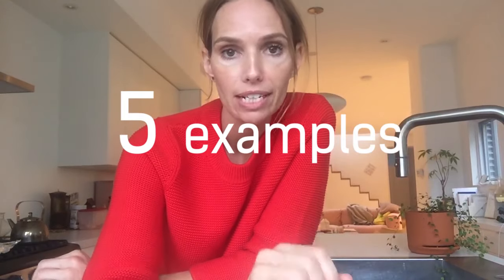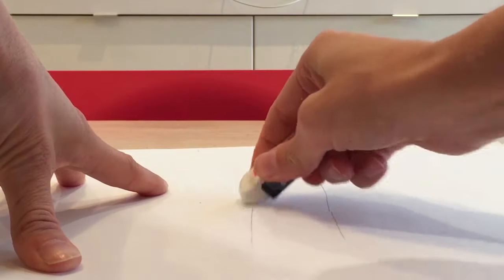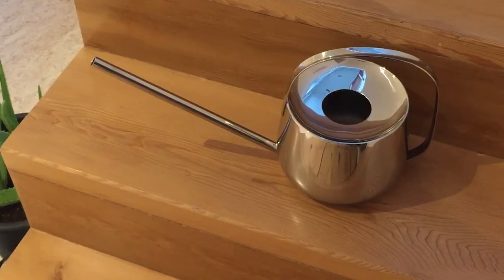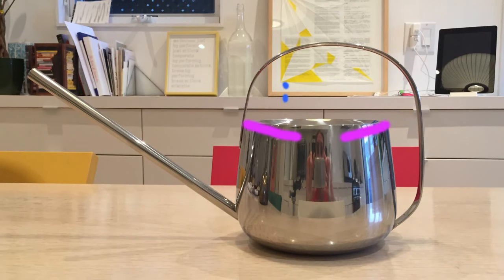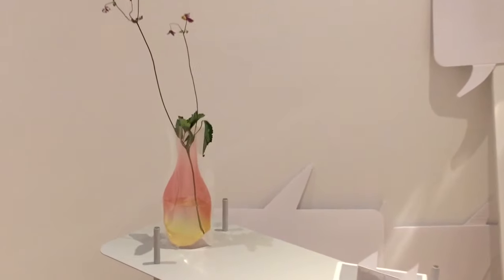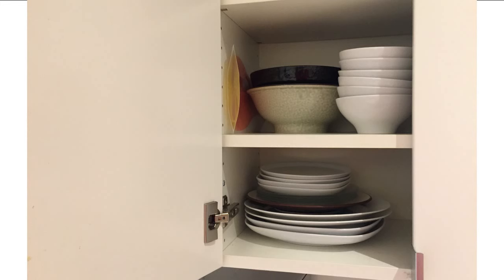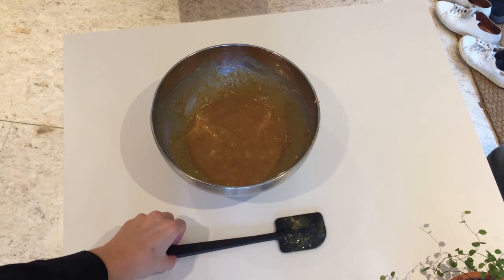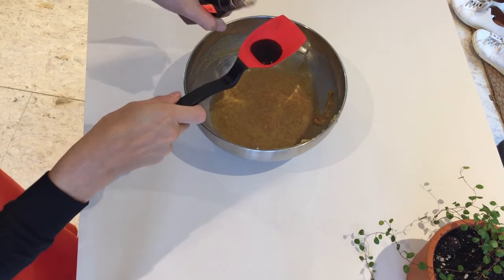Form follows Function | 5 examples in Product Design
This video shows 5 examples of "Form follows function" in product design. It looks at the smallest of products to a large scale architecture building. The examples mentioned are: Viss spiral eraser, Well watering can by Menu, Supoon spoon by Dreamfarm and Guggenheim museum by Frank Llyod Wright.